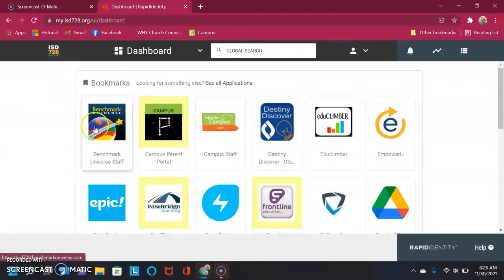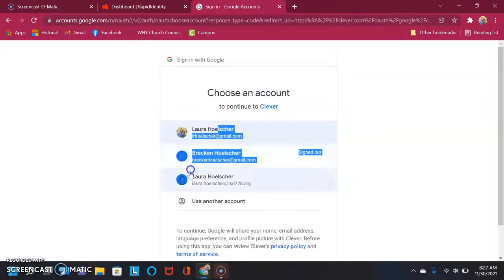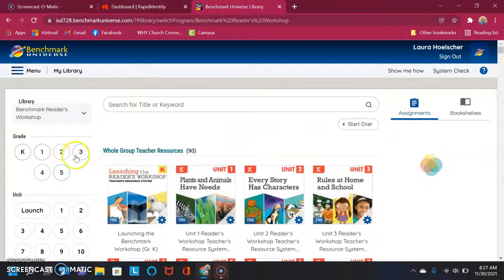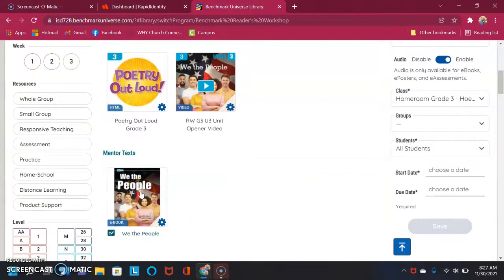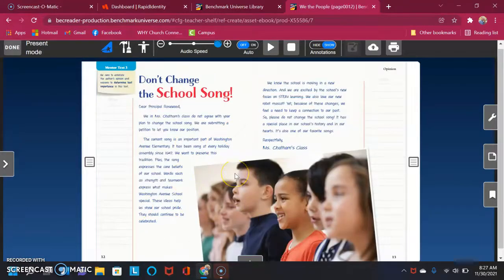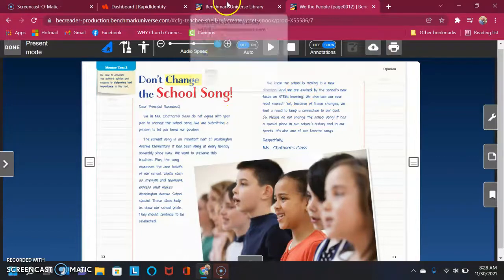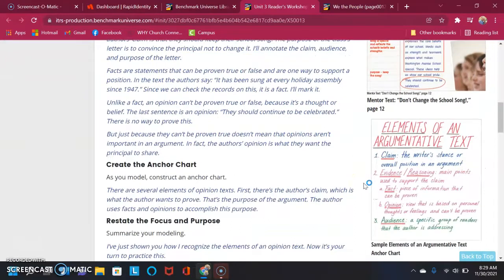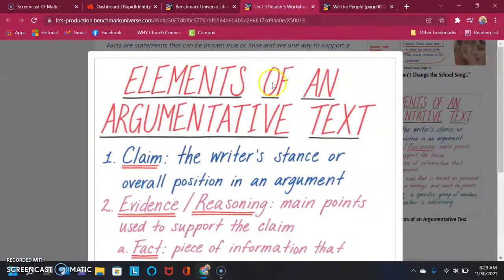Benchmark Workshop (Reading)